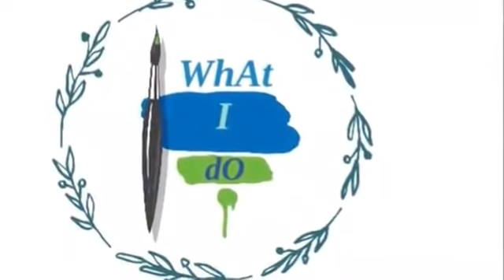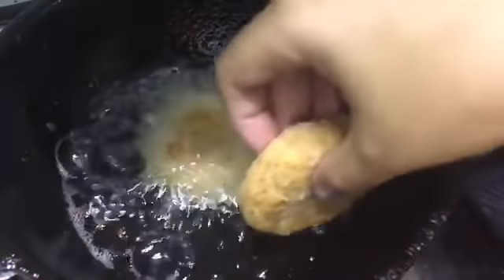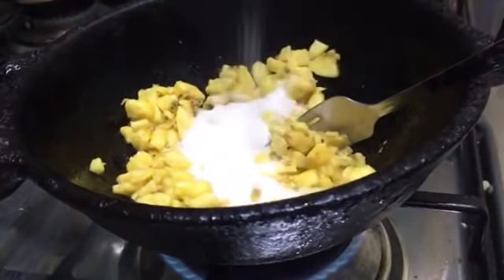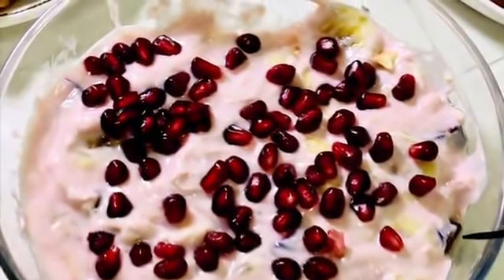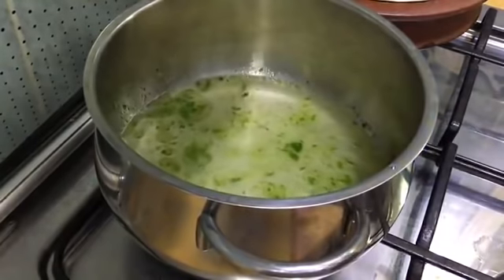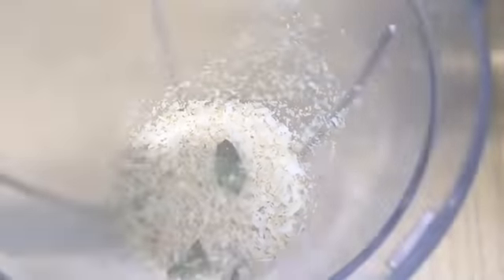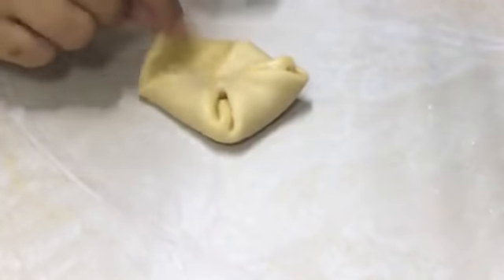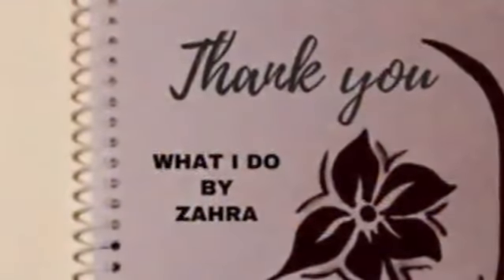ramadan vlog / ramadan recipes / iftar party / iftar vlog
Cheese Cutlet ⏱ 0:38
Custard Shake ⏱ 3:42
Sweet Samosa ⏱ 5:30
Fruit Salad (Strawberry Flavored) ⏱ 7:35
Dahi Vada ⏱ 8:20
Egg Baji ⏱ 11:17
Rice Dumpling in Beef Curry ⏱ 11:55
Layered Chapatti ⏱ 17:15
Tomato Chicken Curry ⏱ 19:22